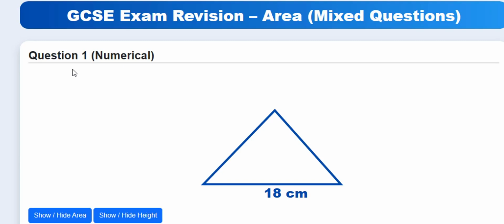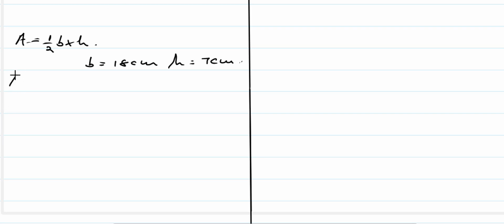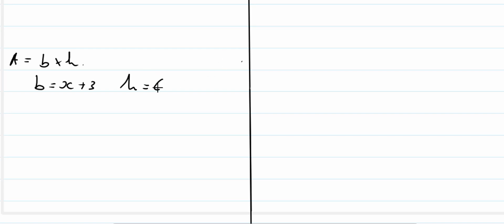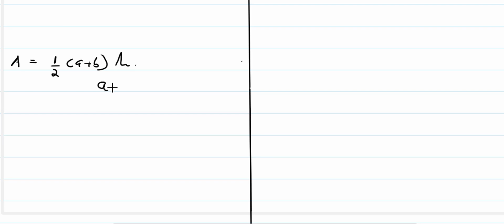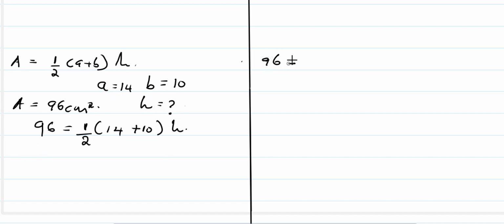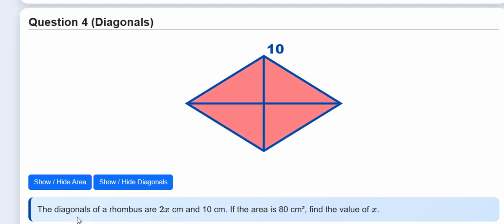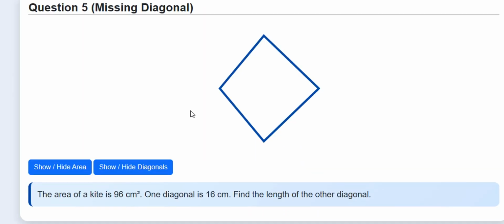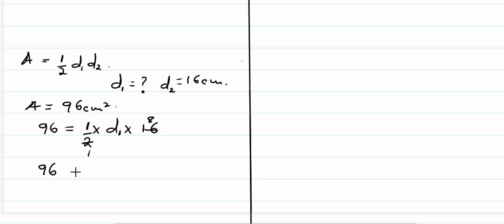Area of Shapes: Ace Your GCSE Exam | GCSE Maths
GCSE Exam Revision – Area of Triangles and Quadrilaterals is designed to help students prepare confidently for geometry questions that regularly appear in exams. In this lesson, you will practise GCSE Exam Revision – Area of Triangles and Quadrilaterals using clear explanations and exam-style questions.

This video covers GCSE Exam Revision – Area of Triangles and Quadrilaterals by revising the area of triangles, rectangles, squares, parallelograms, trapeziums, rhombuses, kites, and composite shapes. Each question is worked through step by step so you understand the method and avoid common mistakes.

We also focus on exam technique, including correct use of formulas, identifying heights and diagonals, and using the right units. By working through GCSE Exam Revision – Area of Triangles and Quadrilaterals, you will improve accuracy, speed, and confidence under exam conditions.

This lesson is ideal for GCSE Maths revision, IGCSE students, and KS3 learners preparing for tests and final exams.

Watch the lesson, attempt the questions first, then check your answers to secure maximum marks.